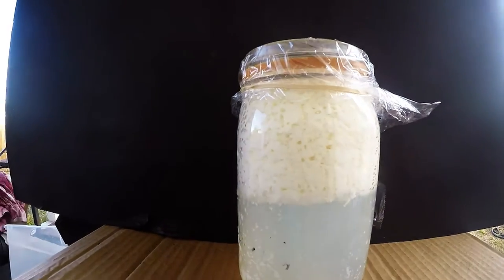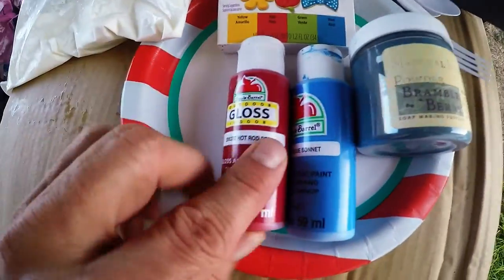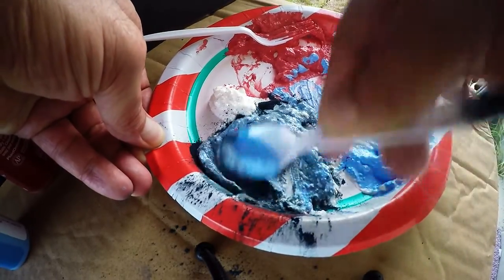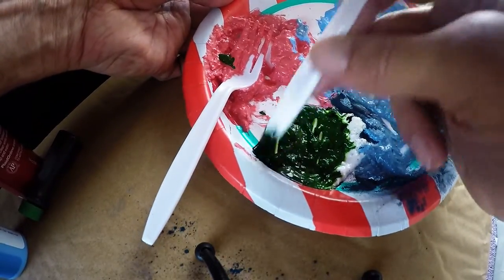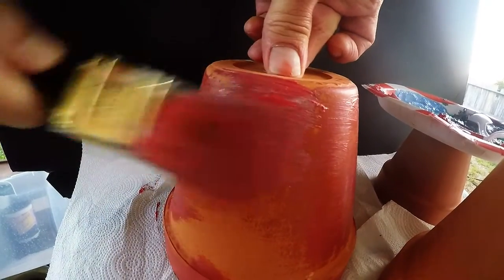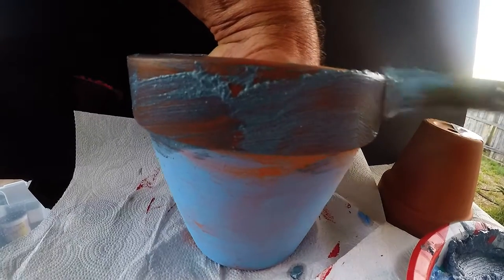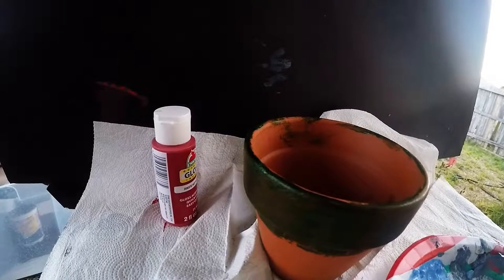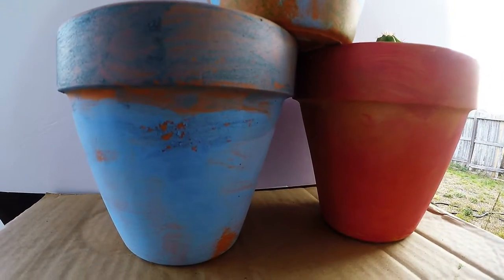DIY Milk Paint for $1. A Great All-Ages, Family Fun Project!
Homemade Milk Paint that's safe and non-toxic.  Great family project too!
All we used was whole milk and some lemon juice in a quart jar. The milk will will curdle, or separate into it's different components at about  days. The milk is NOT spoiled! It actually has a nice clean smell, and as I prove in the video - it's so safe - you can even eat it!